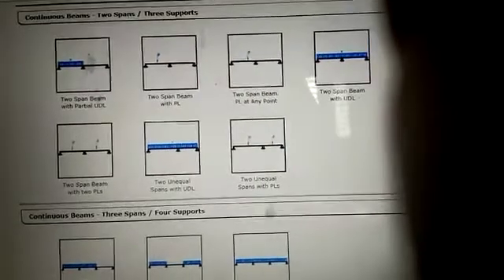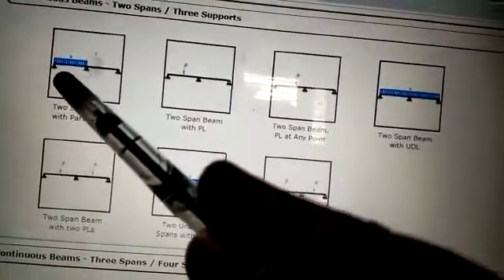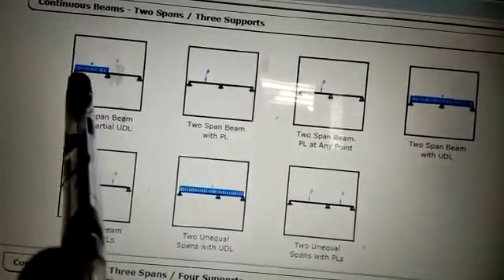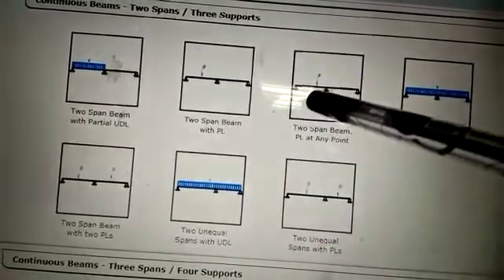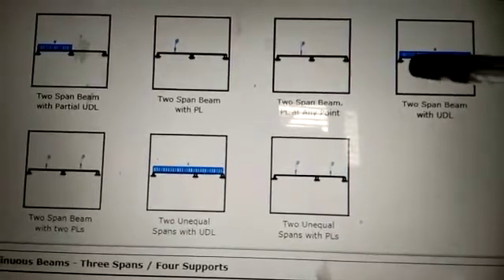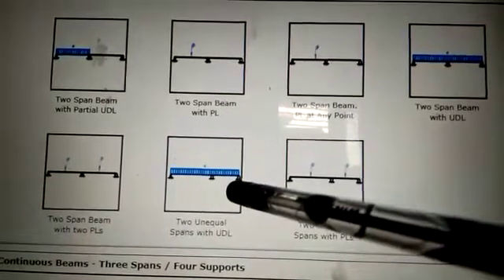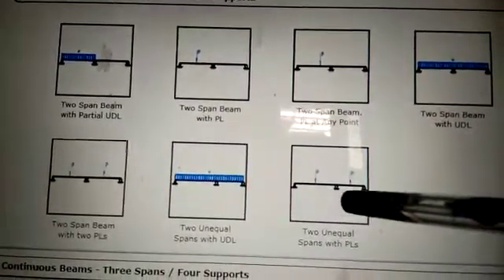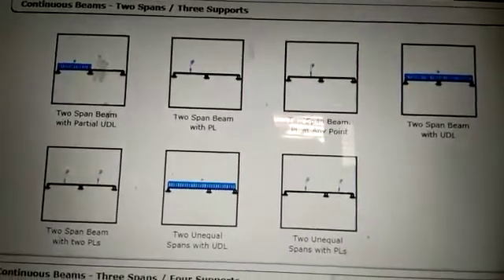Strength of Material Part-18 By Mrs. Priyanka Gupta